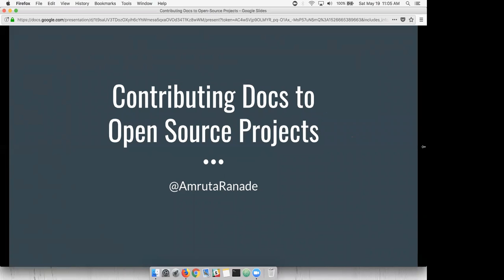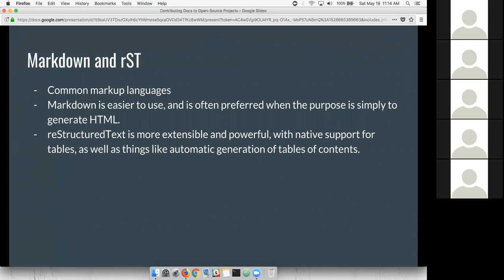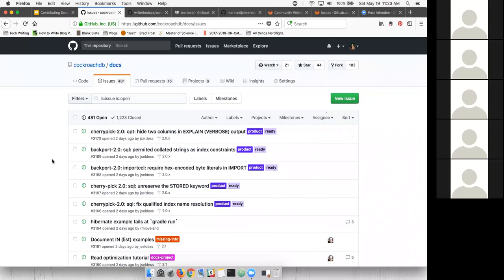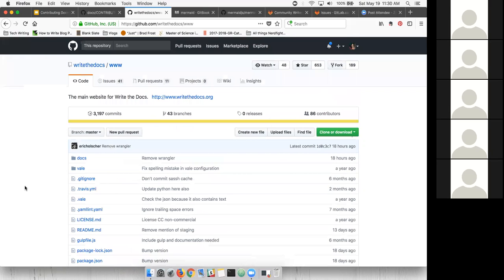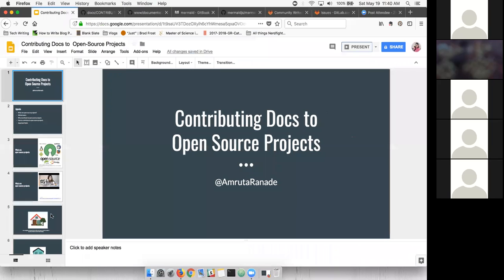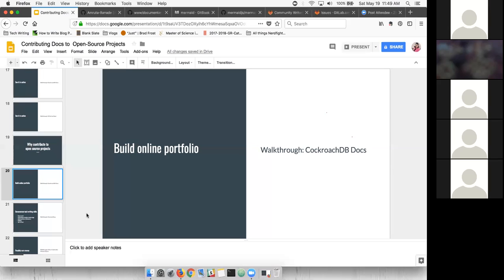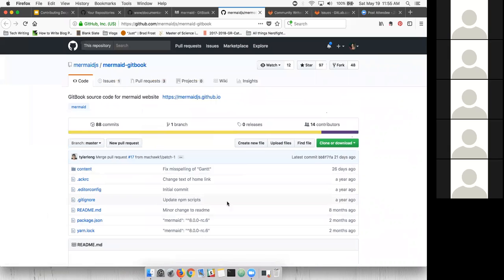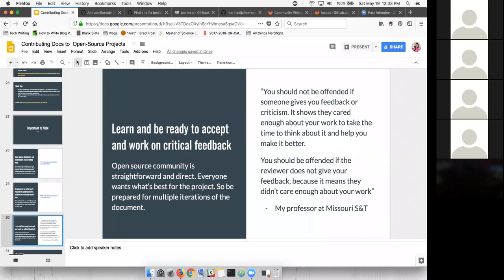GitHub and Open Source Documentation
Learn GITHub and contribution to open source project with Information Developers Foundation.

Following topics are covered in this webinar:

What are open source projects?
GitHub Basic
Why should technical writers consider contributing docs to open source projects?
How to contribute to open source project?
Things not to do while contributing to open source projects.
Demo/walkthrough 3 open source projects and how to contribute to them.

About Speaker-
Amruta Ranade is currently working as the Senior Technical Writer at Cockroach Labs, an open-source database company in New York.